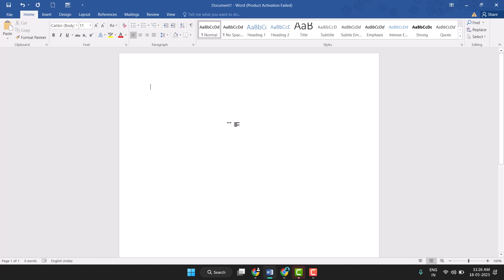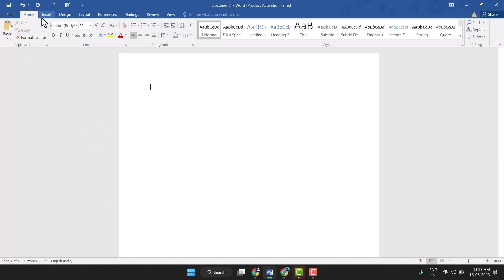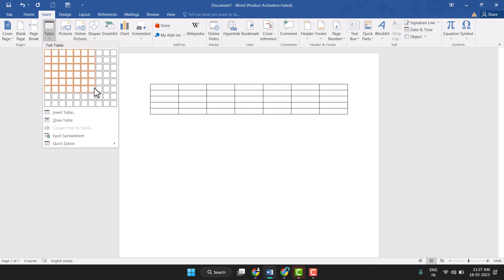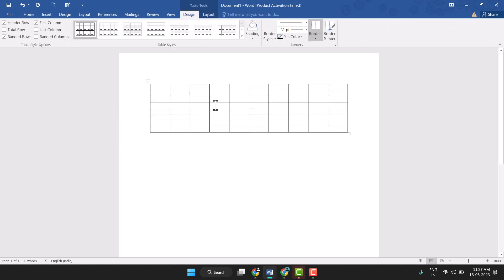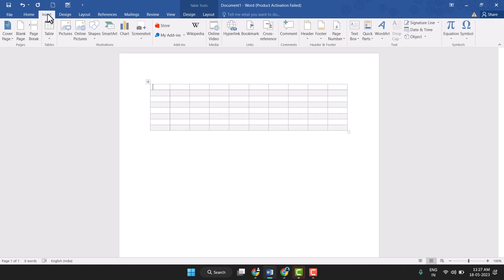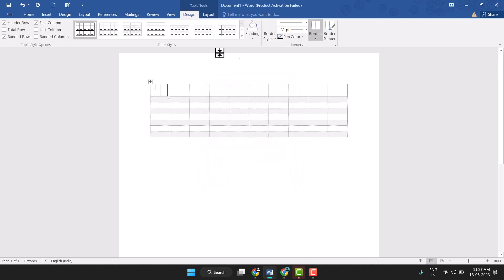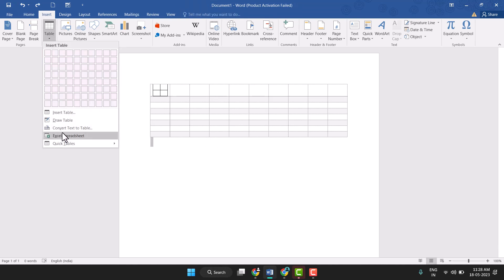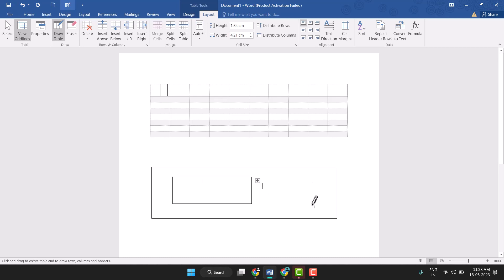How to insert move and edit table in MS Word | Insert table and draw table [2023]